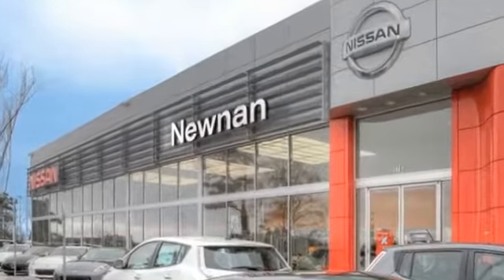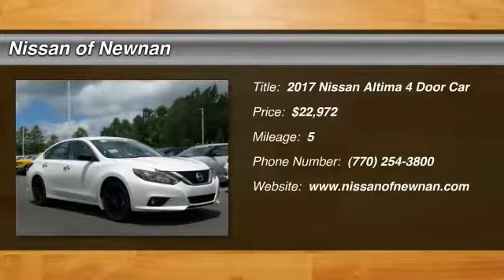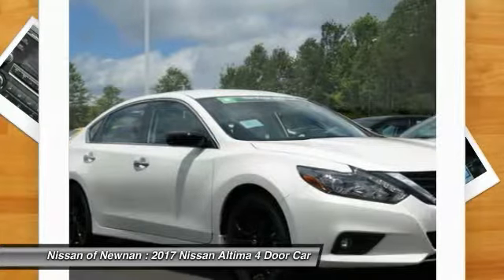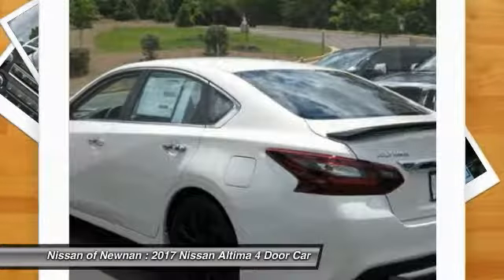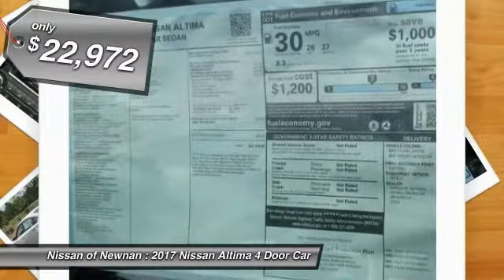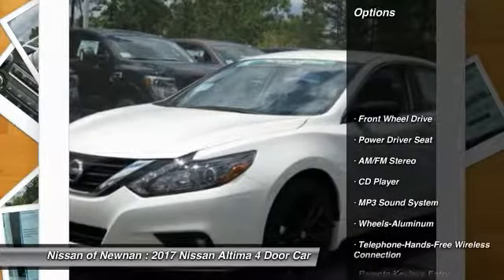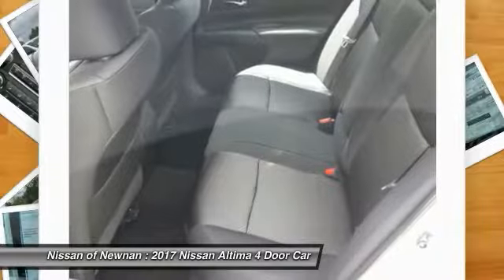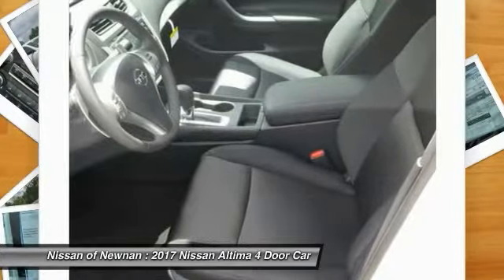2017 Nissan Altima Newnan GA C261114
Looking for the right 4 door car? Today could be your lucky day. this 2017 Nissan Altima could be yours.